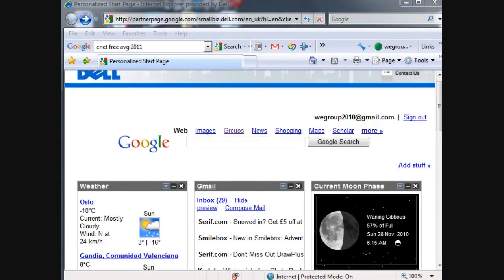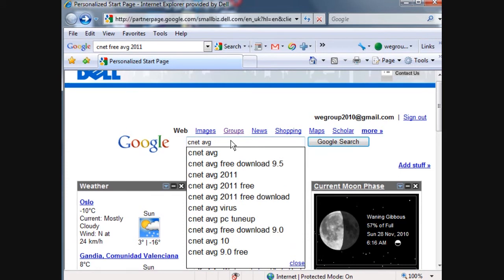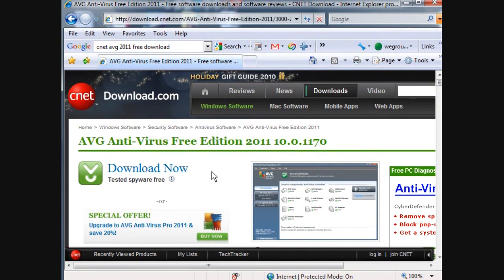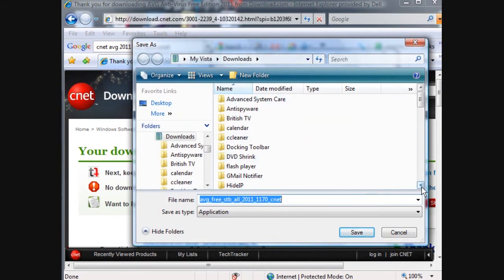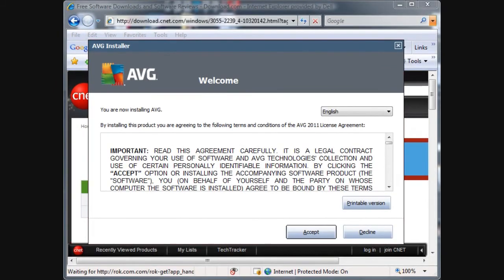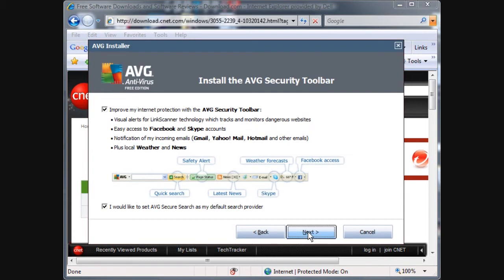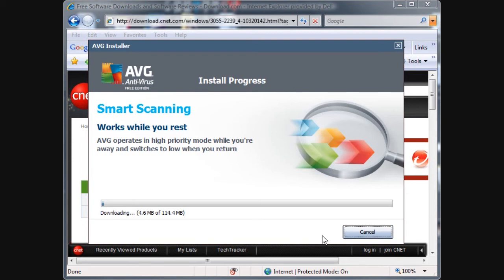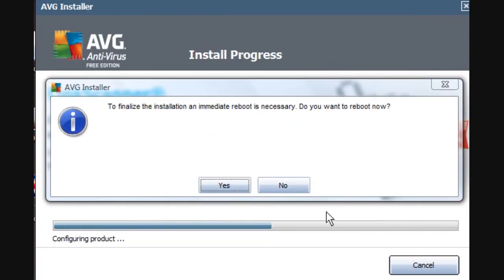AVG 2011 Part1.wmv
AVG 2011 Download and Part 1 of Installation